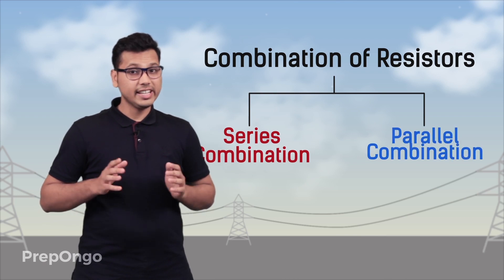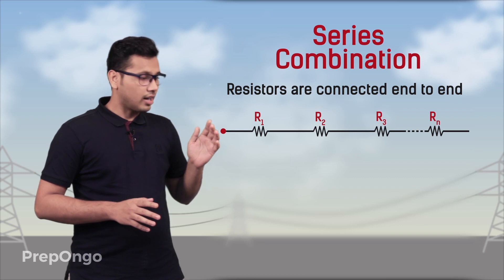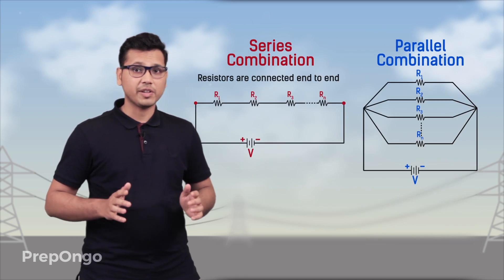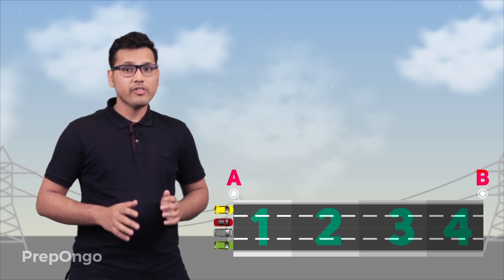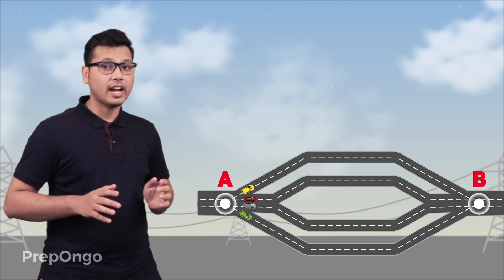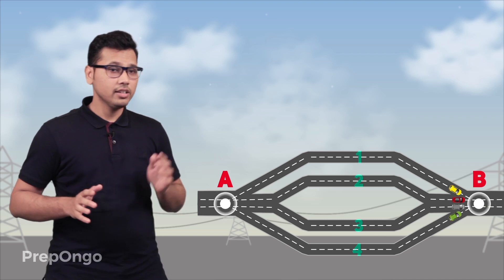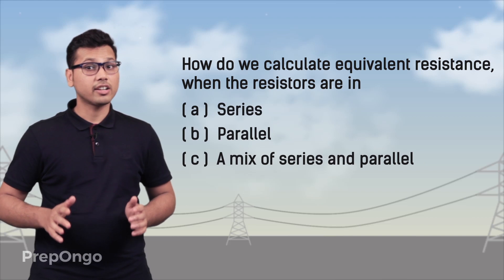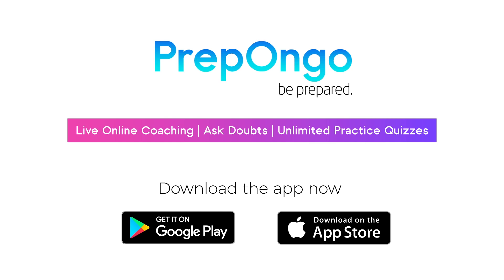Electricity Class 10 | Combination of resistors in Series and Parallel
CBSE class 10 Science - Electricity - Combination of resistors can be connected in two ways : Series combination or Parallel Combination.
In series combination resistors are connected end to end and current flowing through all the resistors is same. In Parallel combination ends of parallel resistors are connected together and the total current divides in all the resistors.